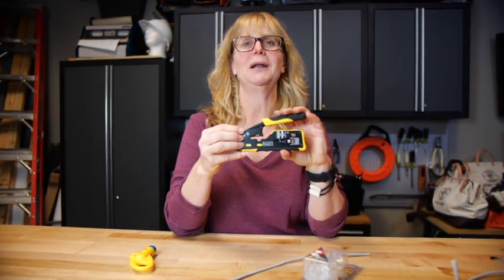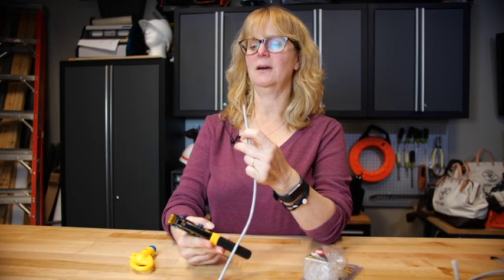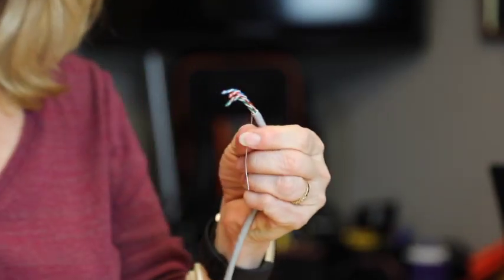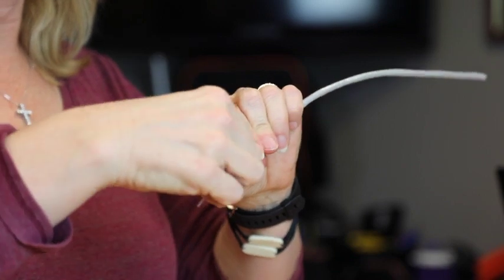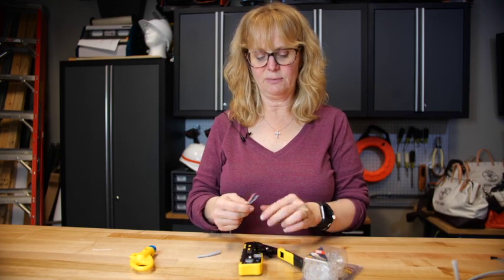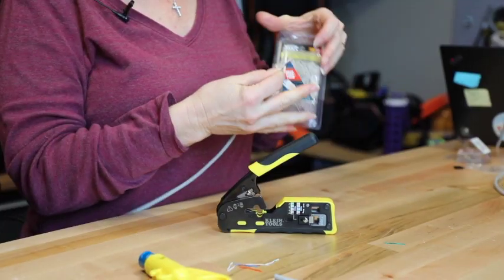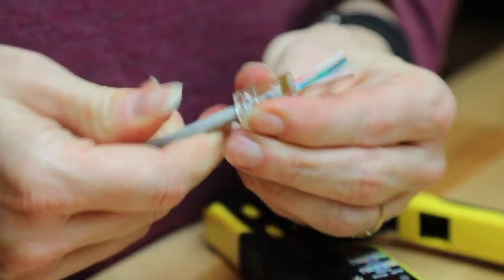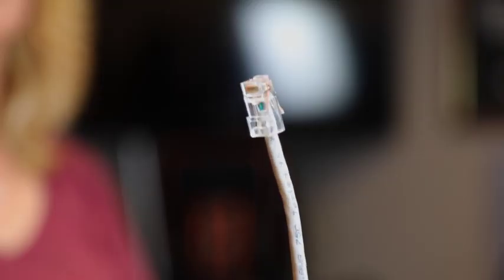Pass-Thru™ Modular Crimper (VDV226-110)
This short instructional video gives you a quick overview of how to use Klein’s Pass-ThruTM Modular Crimper (VDV226-110) using Klein’s Pass-ThruTM connectors.